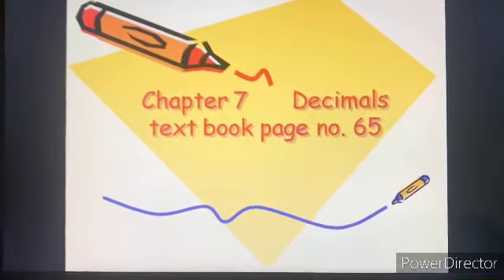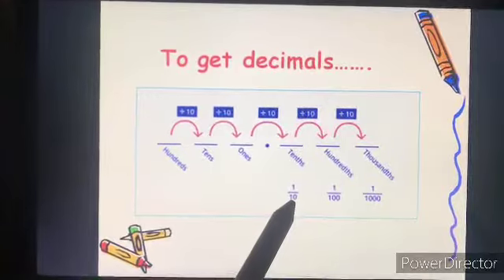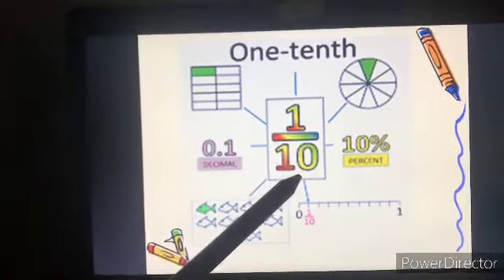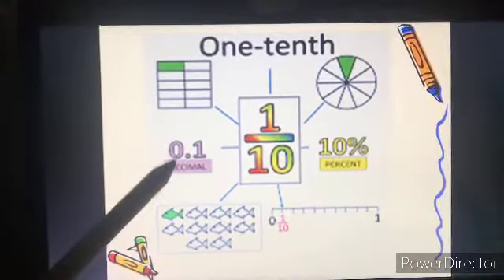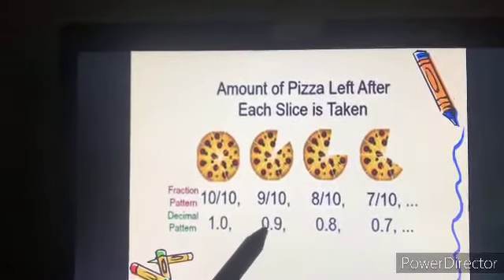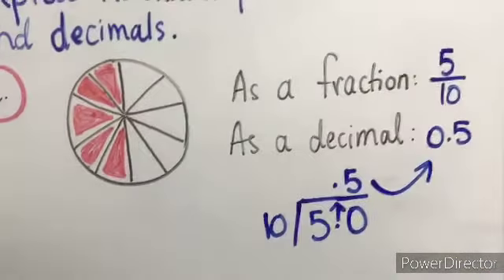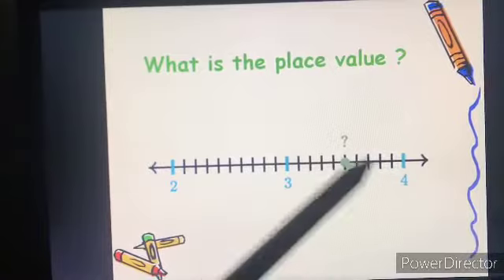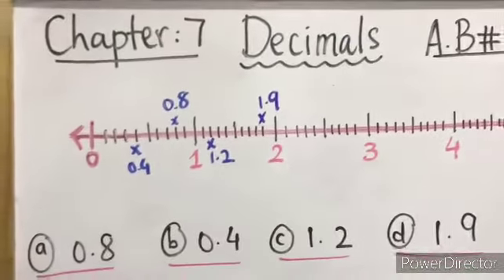Level 3 Maths Ch 7 decimals part 1